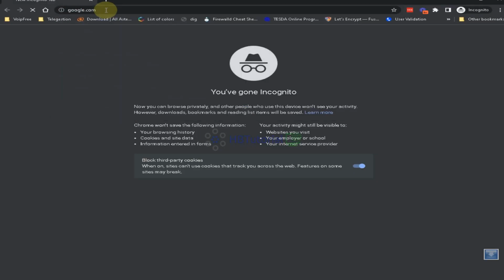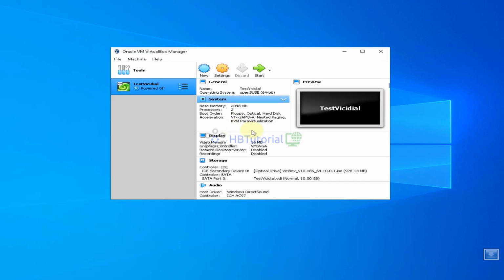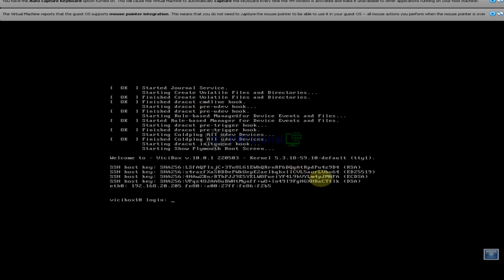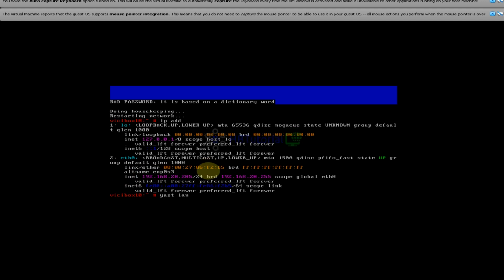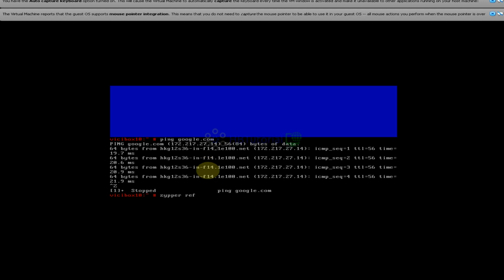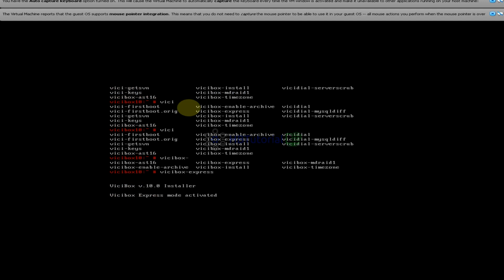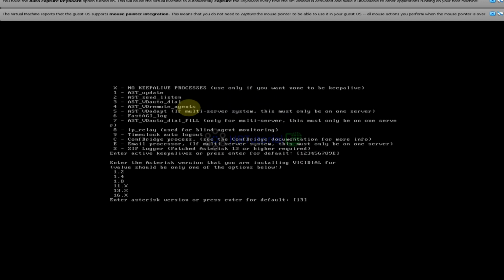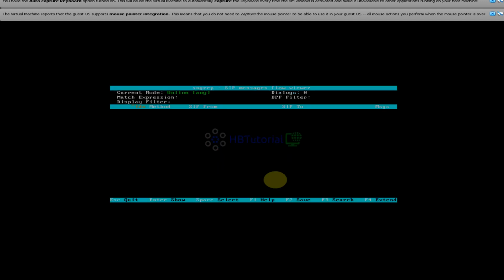Vicibox 10.0.1 Installation on Oracle VirtualBox | Ultimate Vicidial Setup Guide for Call Centers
Unlock the secrets of seamless call center operations with our Ultimate Vicidial Setup Guide! In this comprehensive tutorial, we dive deep into the Vicibox 10.0.1 installation process on Oracle VirtualBox, providing you with all the tools you need to create a powerful predictive dialer system. Whether you’re a novice setting up your first Vicidial server or an experienced tech-savvy user refining your skills, this guide is meticulously crafted to enhance your knowledge and capabilities in building an efficient call center environment.

# Why Choose Vicibox for Your Call Center Needs?

Vicibox is a robust, open-source solution designed not just for managing inbound and outbound calls but also for optimizing your entire call center operation. Its adaptability caters to businesses of all sizes, making it an ideal choice for both small teams and extensive call center frameworks. Here’s what you can expect in this detailed tutorial

- Cost-Effective Solution Learn how to leverage Vicibox as a low-cost call center solution without sacrificing features or performance.
- User-Friendly Installation Discover how easy it is to set up Vicibox with our step-by-step instructions, ideal for beginners and seasoned professionals alike.
- Customizable Features Understand how to tailor Vicidial’s features to meet your specific operational requirements, enhancing both agent performance and customer satisfaction.

- Step-by-Step Installation Follow our easy instructions for installing Vicibox 10.0.1 on Oracle VirtualBox from the ground up. We’ll guide you through every step, from downloading the software to first-time configurations.

- System Requirements Gain insights into the necessary hardware and software prerequisites to ensure a flawless installation process. Ensure that your virtual environment meets Vicibox's optimal conditions for performance.

- Configuration Options Dive into different aspects of configuring Vicidial. Learn how to set up inbound and outbound calling campaigns, manage user roles, and customize your dialer settings for maximum efficacy.

- Troubleshooting Tips Don’t let minor roadblocks derail your call center setup! We provide you with proven strategies to troubleshoot common issues that may arise during installation and operational phases.

- Post-Installation Checklists Ensure everything is up and running smoothly with our comprehensive checklist and gain expert tips for long-term maintenance and performance optimization.

# Key Benefits of This Video

- Learn at Your Own Pace With our interactive video format, you can pause, rewind, and revisit sections that you find challenging.

- Expert Insights Benefit from an experienced instructor who brings over a decade of expertise in VoIP and call center technologies.

- Access Bonus Content Explore links to exclusive documentation and additional resources that will extend and deepen your learning experience.

If you find value in our tutorials, please consider liking, sharing, and subscribing to our channel to stay updated with all the latest tutorials on Vicidial, call center software, and VoIP technologies.

# Additional Resources

- Get Your Hosting Provider Explore our recommended hosting options for Vicibox setups that will enhance your experience—

- Secure Your Connection Don’t compromise your data security! Sign up for lifetime access to [KeepSolid VPN](https// for a small fee.

# Support Us

If you found this video helpful, consider supporting us with a donation!

# Let's Take Action Together!

Equip yourself with the essential knowledge to set up Vicidial on Vicibox effectively. Don’t forget to click the subscription button and join the community of successful Vicidial users!